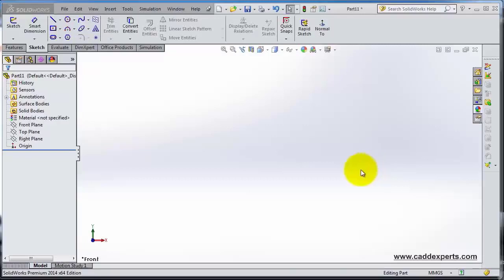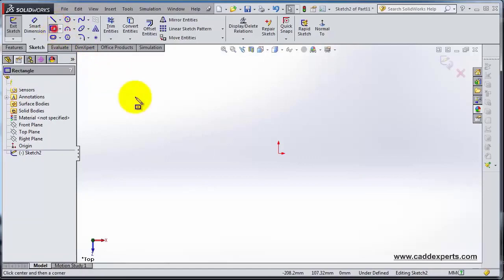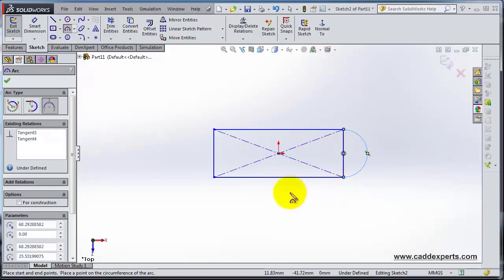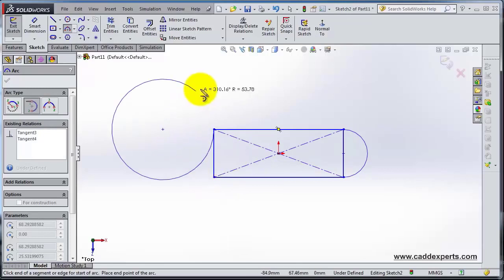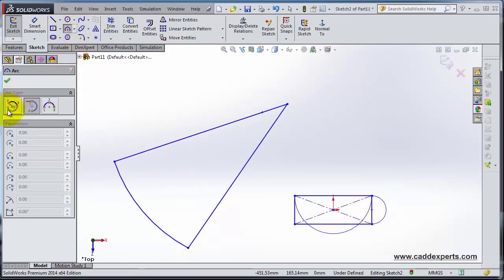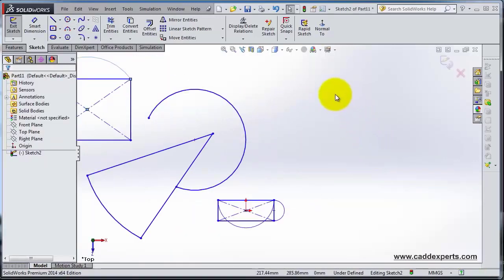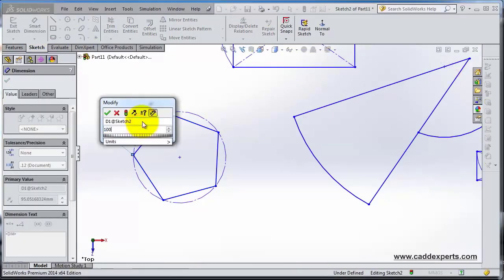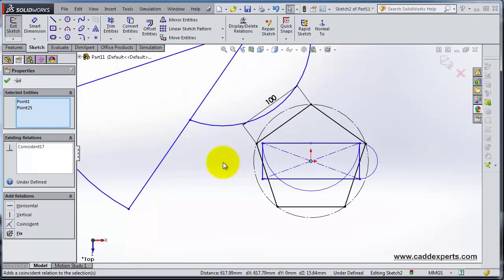(Part-8) SolidWorks 2014 Tutorial Using Arcs And Polygons Types | Full Series